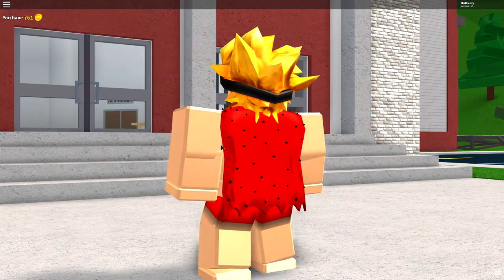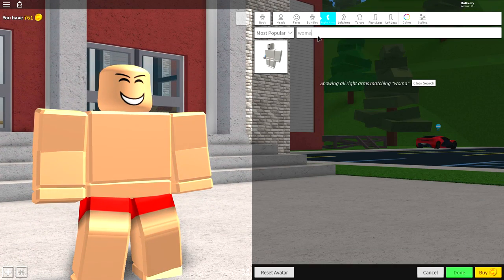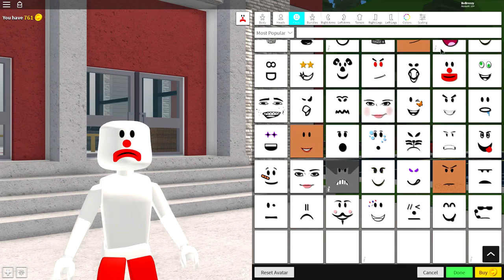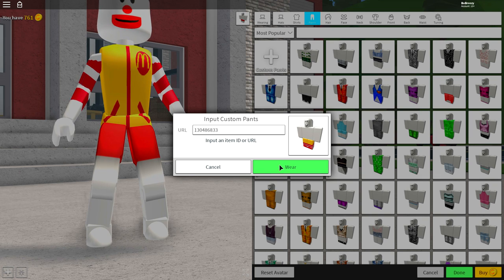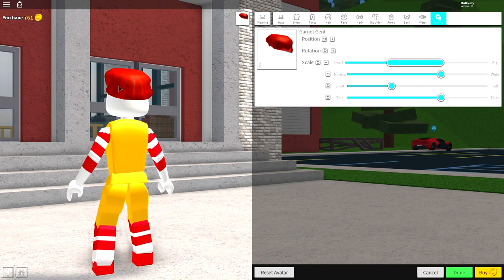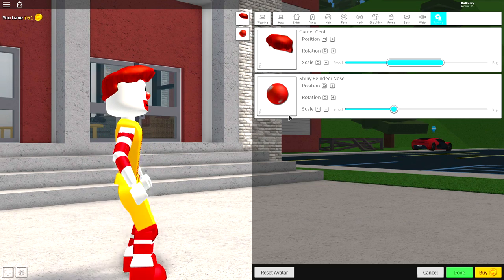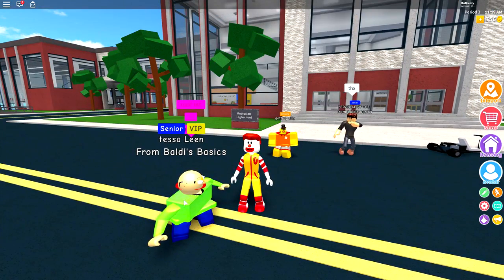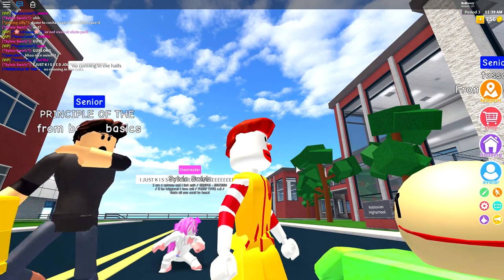HOW TO BE RONALD MCDONALD IN ROBLOXIAN HIGHSCHOOL!!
Today i show you how you can be Ronald mcdonald in roblox!!

--Credits--